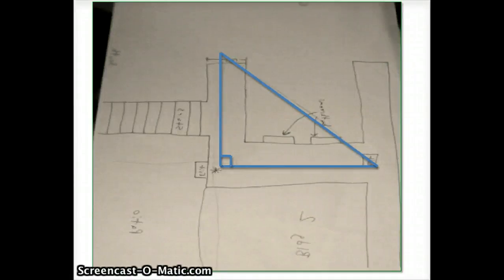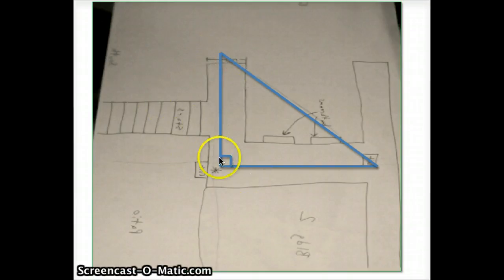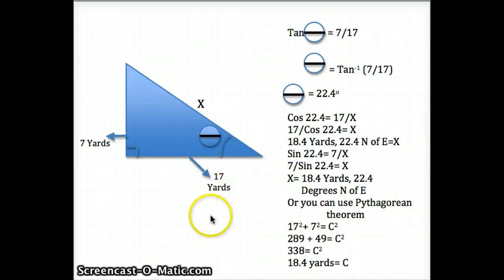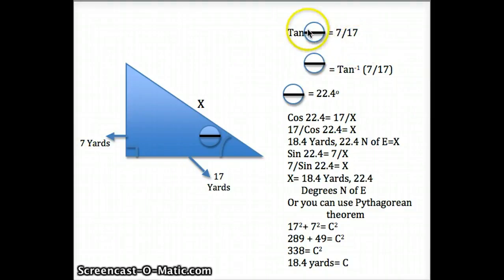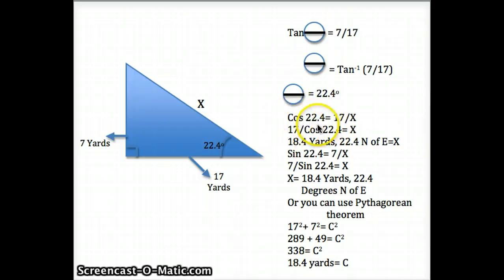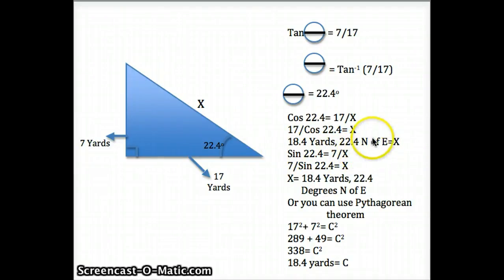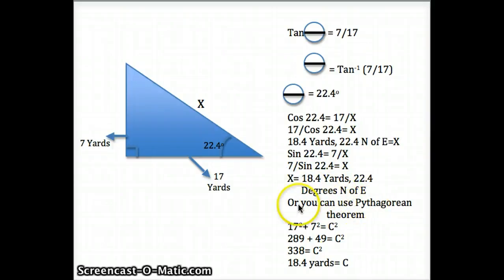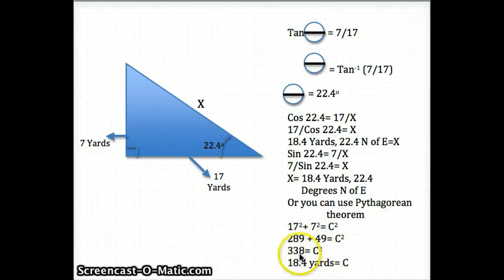Science project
doing this for a science project